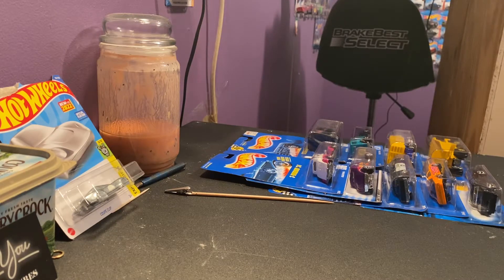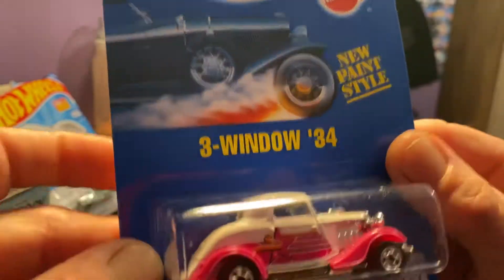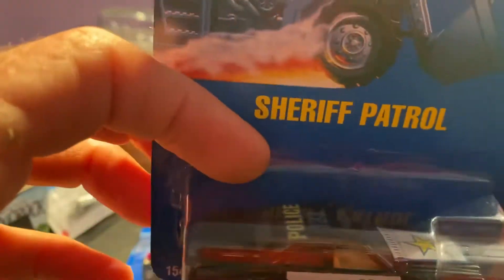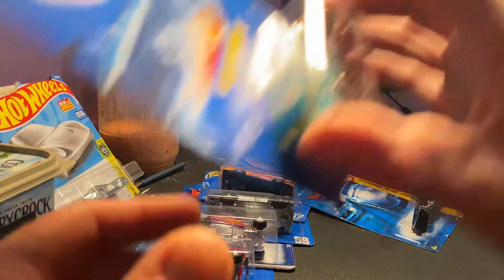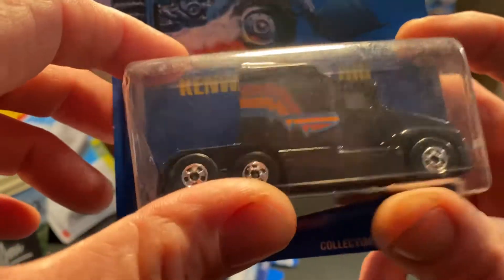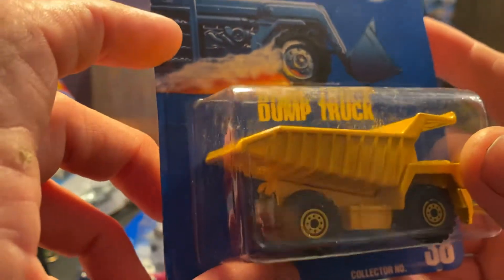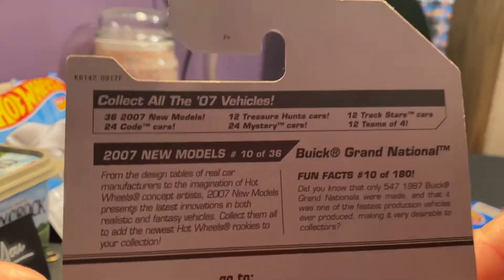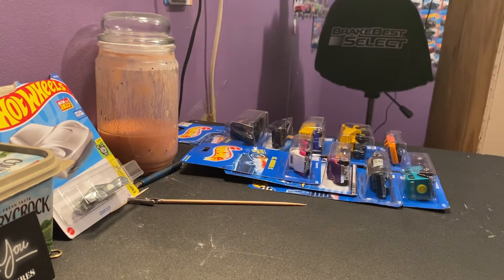Some nice antique store finds today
Hunting vintage Hotwheels